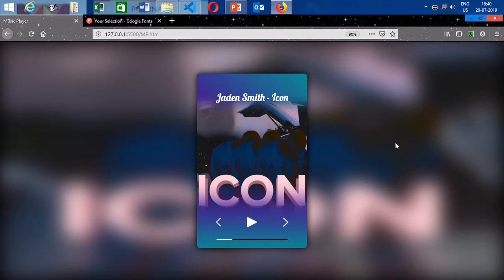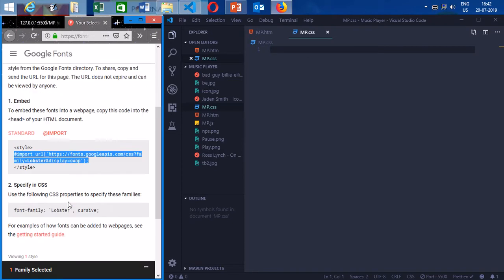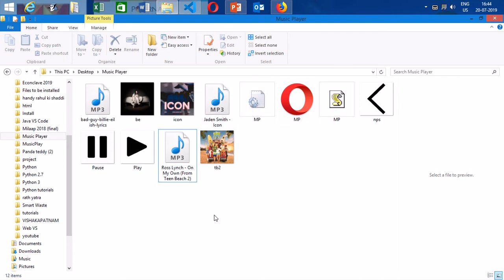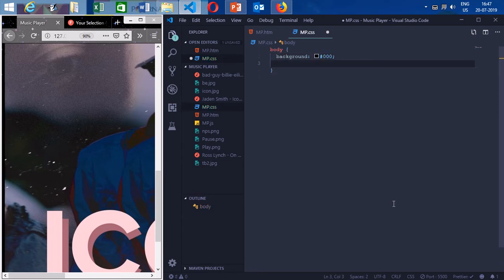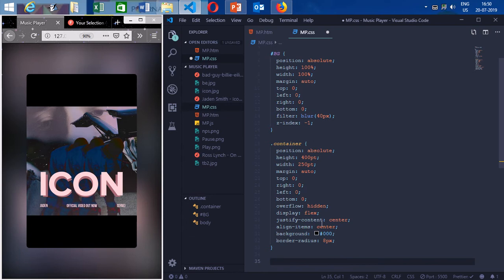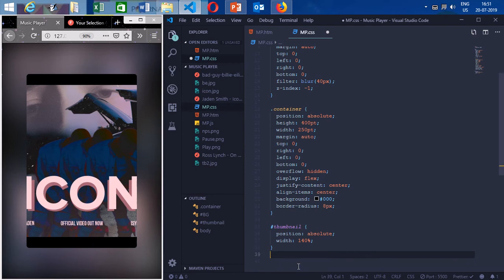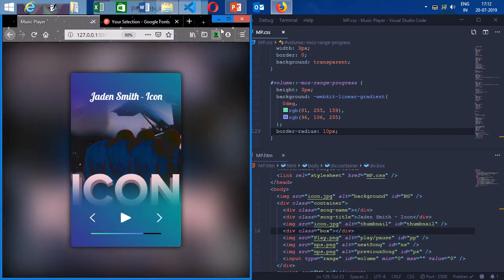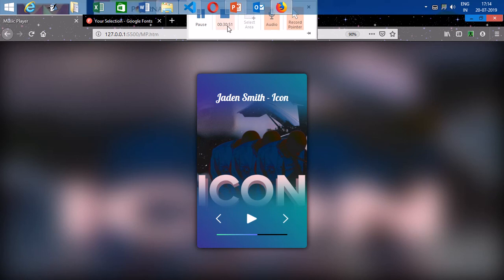Making a Music Player | Part 1 | Designing with CSS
For more UI designs, tips and tricks,
This part only consists of the UI design apparently which would be further supported by JavaScript to bring some life to it.
By UI, I mean how the music player would look like and all that cool visual stuff.
Do check out the part 2 of this video where I write a code in JavaScript to make this music player a real one and not just a piece of cool UI Design.